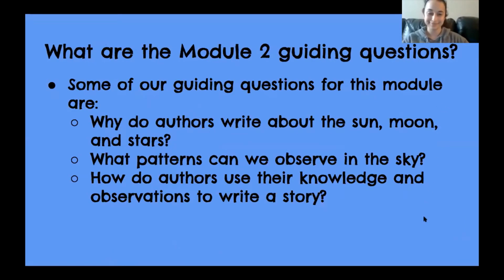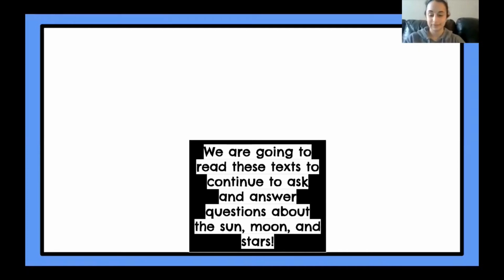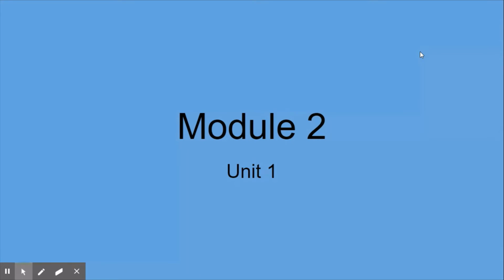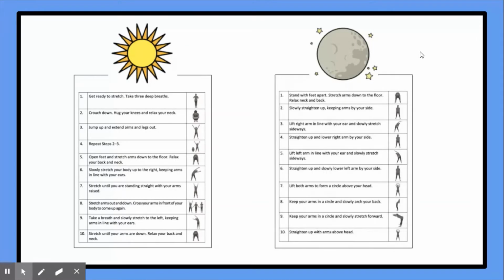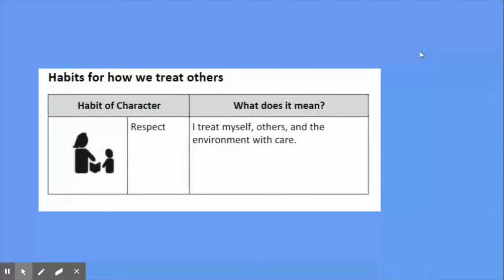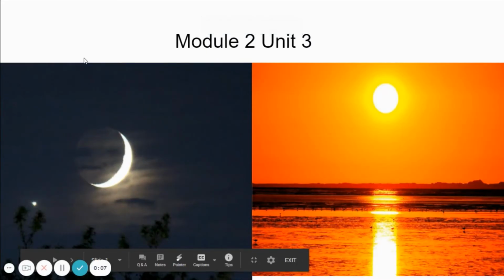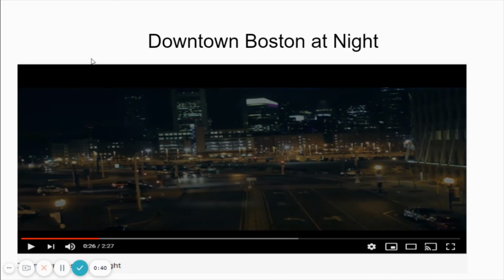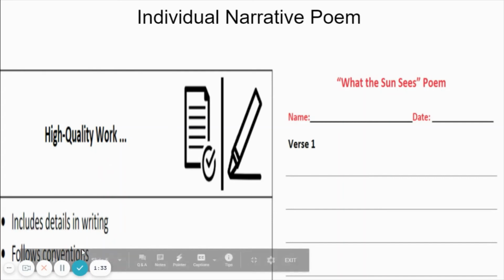First Grade Reading Module Two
Are you curious about what is happening in First Grade? Well, check out this video to see what students will be working on in reading!